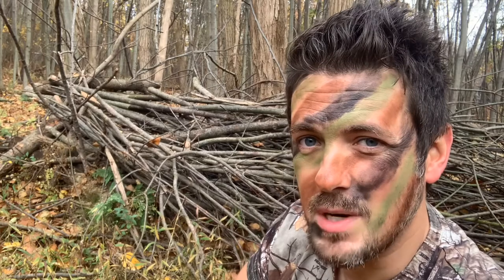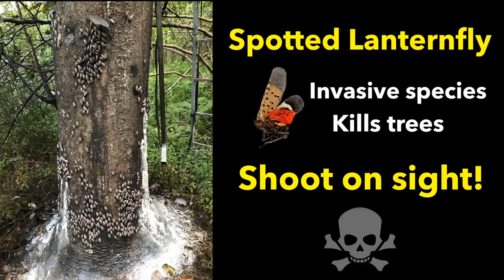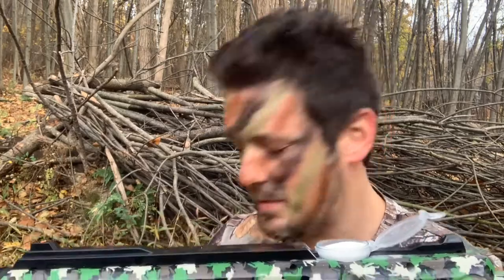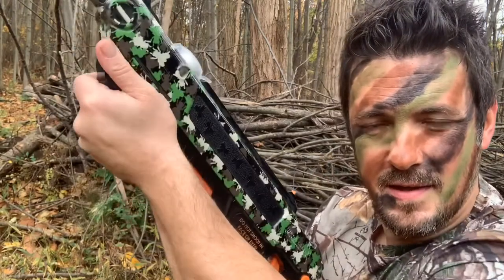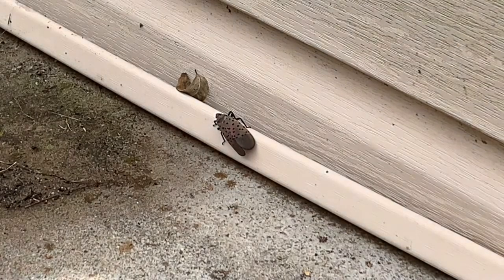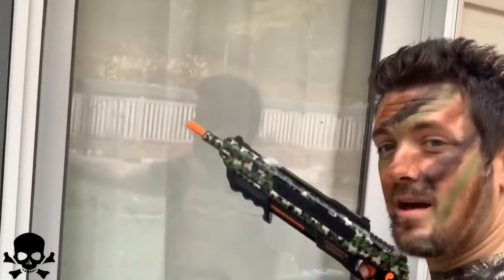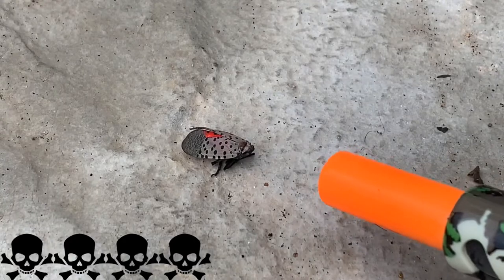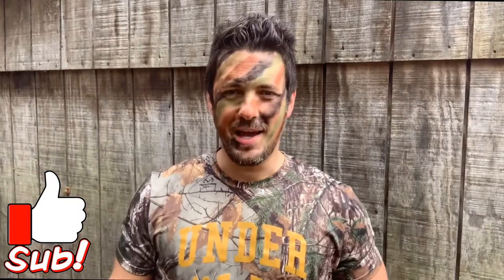🪰Bug-A-Salt 2.0🪰 Review and Demo: Hunting the Invasive Spotted Lanternfly - Let's Blast some Bugs!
To hunt anything you need the proper weapon. Check out the review and demo of the Bug-A-Salt 2.0 as I hunt down the invasive Spotted Lanternfly and blast some bugs! Items are in description below.

BUG-A-SALT Black Camofly 2.5
BUG-A-SALT 3.0, Yellow